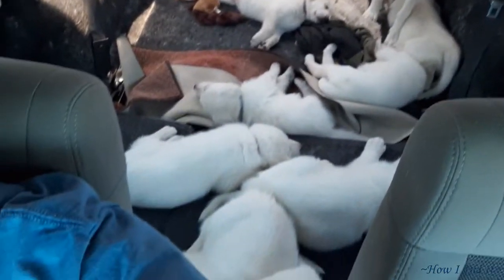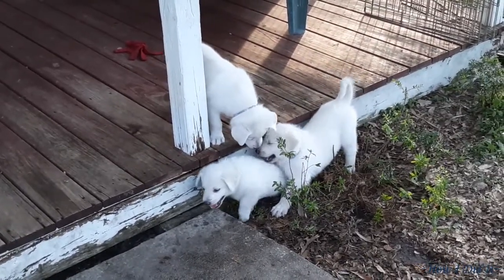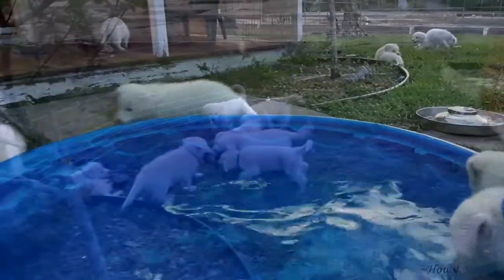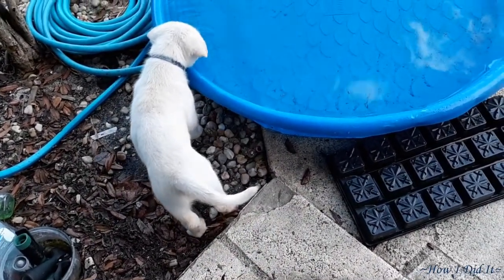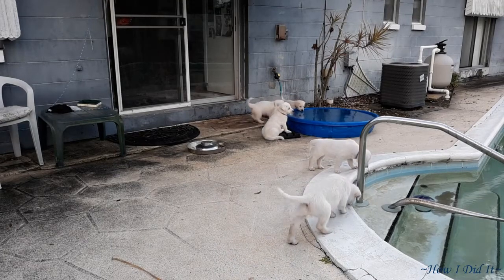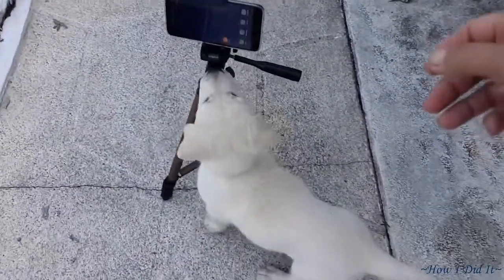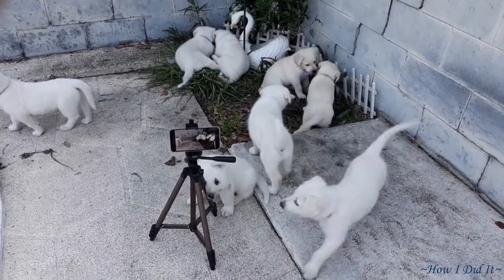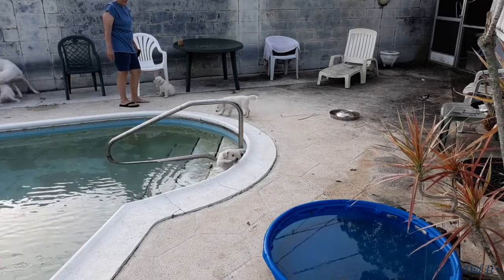9 shepsky puppies week 6 update~How I Did It~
Hello there, how are ya? Welcome back to ~How I Did It~Hello there, welcome back to another update on Stella's puppies. Week 6 is officially in the books, and what a busy week it has been. The puppies are getting acquainted to water, they have had their second worming, they now eat kibble rather than mash, and are progressing with their potty training.
Have a wonderful, and Blessed day.